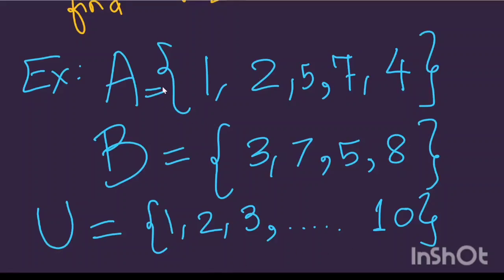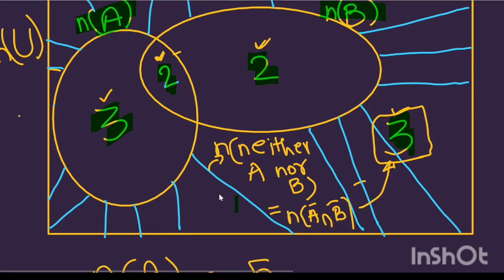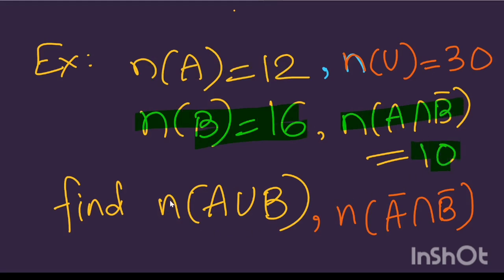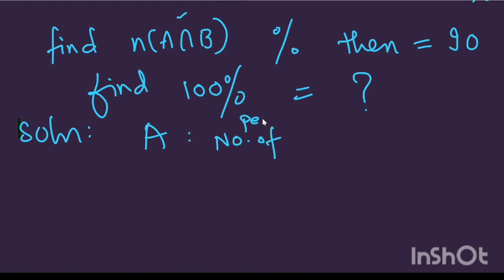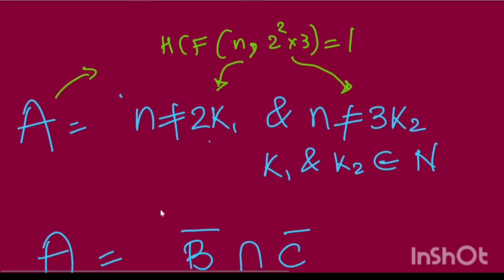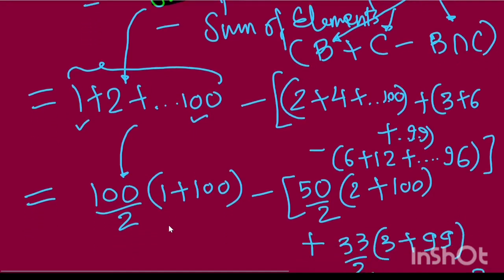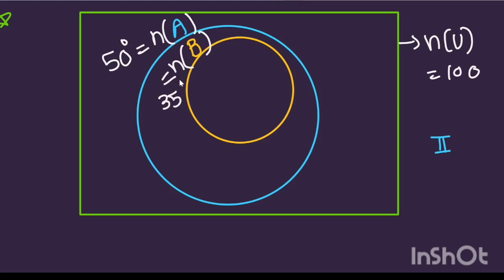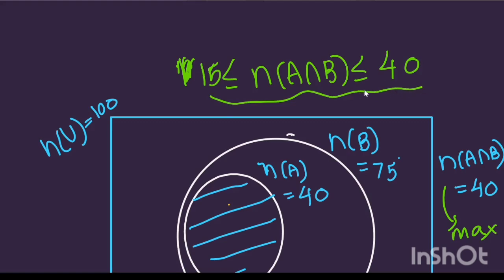Sets 4: more examples on union intersection of two sets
more examples and some questions on union intersection of two sets a and b as well as maximum minimum value of union intersection of set a and b